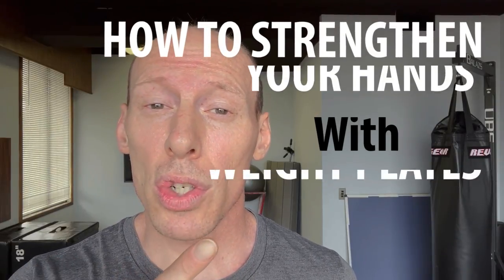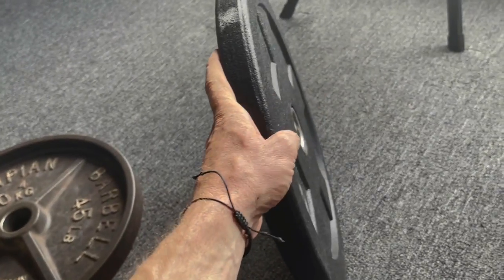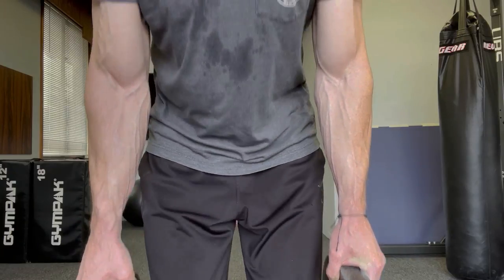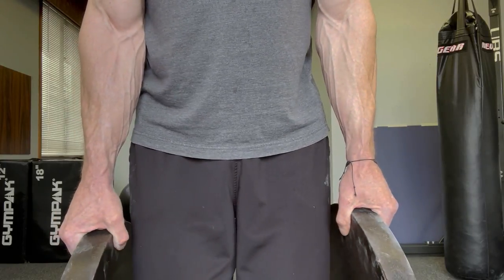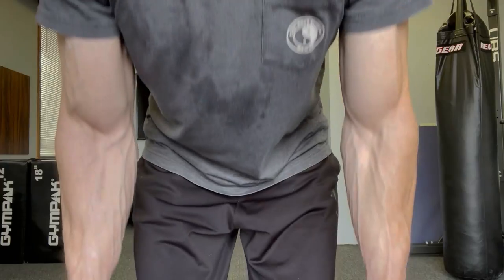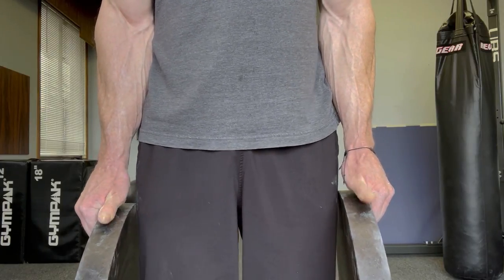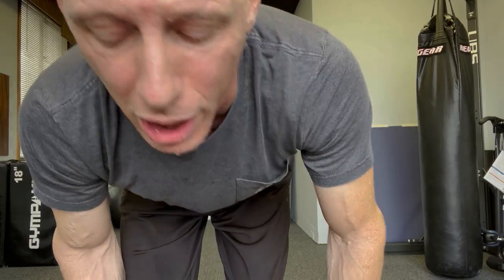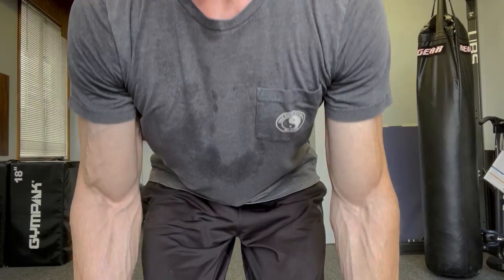Hand Strength | How To Strengthen Your Hands With Weight Plates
Weight plates can be FANTASTIC for building a really powerful grip in arm wrestling. Remember that in arm wrestling, you DO NOT need to close your hand very far. Read that again. Most people train their grip the wrong way for practical use in the sport. Stay with me.

Grippers like Kings of Crush or other ones you may have heard of, are great for general grip strength where you CLOSE your hand. In arm wrestling, you ARE NOT closing your hand. You still need a great grip though, and these exercises will give YOU a strong grip you can really use on the arm wrestling table. Come on in and I'll show you a few little secrets about building your arm wrestling grip with basic old barbell plates.

Arm Wrestling Secrets Revealed: The most in-depth video series on arm wrestling techniques anywhere in the world.

Learn how to win at arm wrestling right here!

MUSIC CREDITS - The Majestic Nomads
ALBUM - Soul Mafia 2003 | Crazy Monkey Records
SONG - Soul Mafia